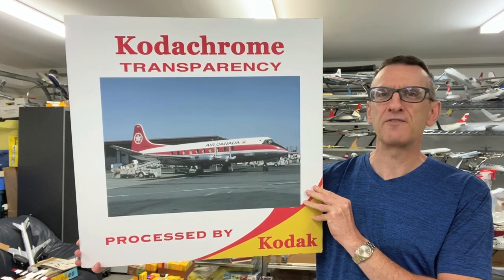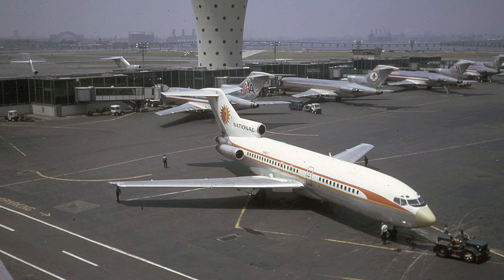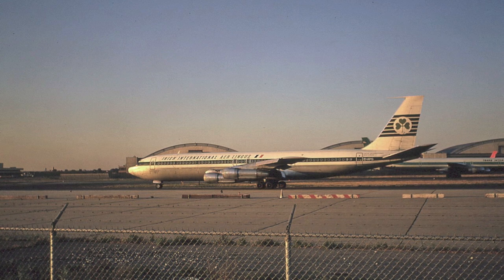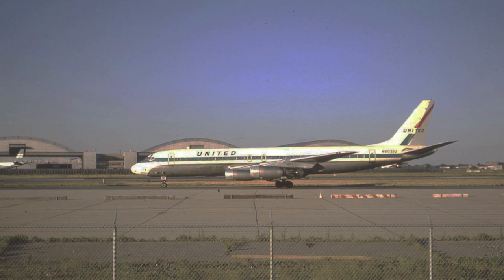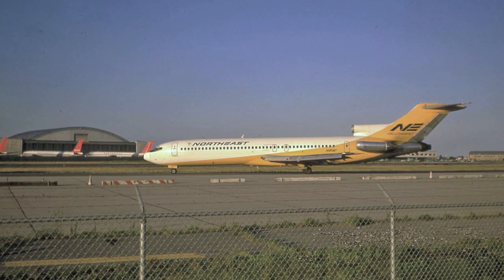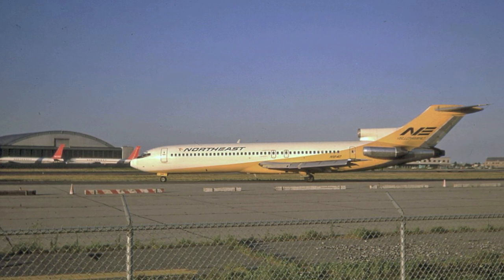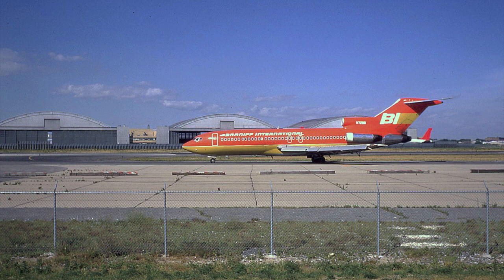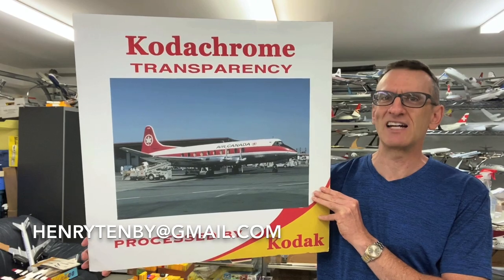New York City Plane Spotting 1971-1972 / La Guardia and JFK Airports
This video is presented by Henry Tenby of JetFlix TV in which he takes us back to 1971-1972 for plane spotting at New York's La Guardia and JFK airports. We see all the common airlines of the era, including Mohawk Airlines, National Airlines, Eastern Airlines, DC-8s, Convair 880s, FH-277s, 727s, L-188 Electra and many more.

✈️✈️ 3. Join our subscription streaming service to get instant access to over 1000 full-length movies for pennies a day